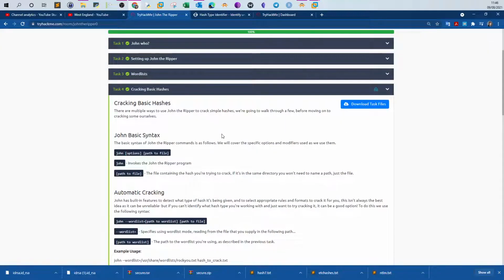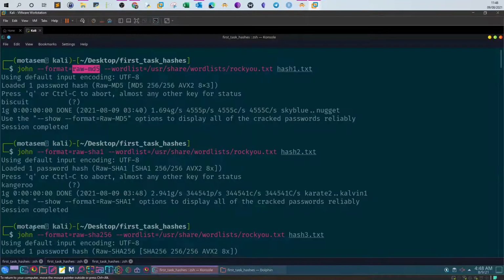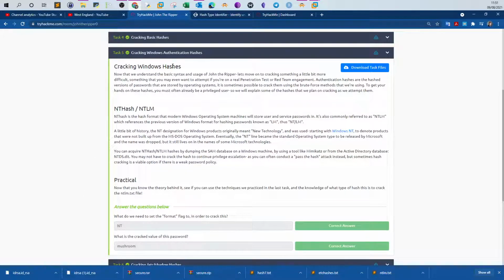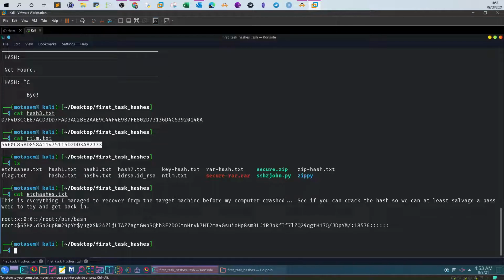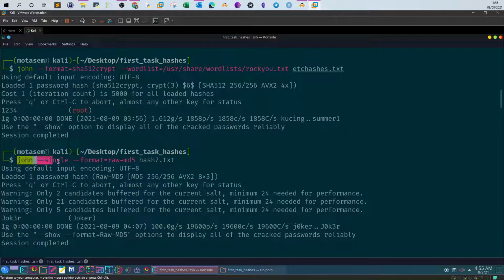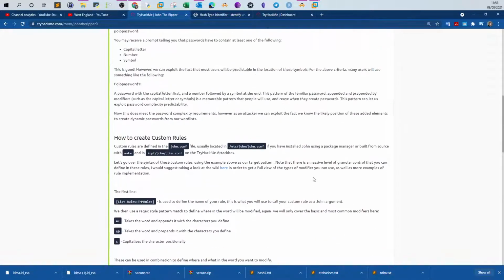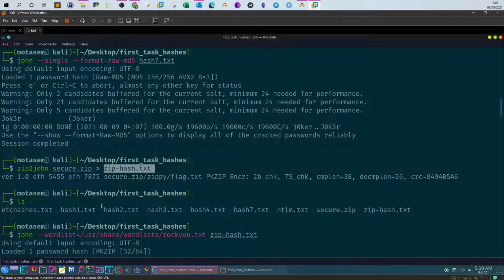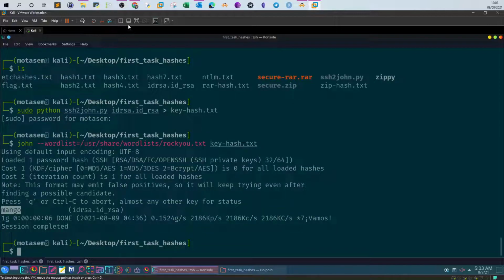Basics of John The Ripper Hash Testing Tool | TryHackMe Complete Beginner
💡Cyber Security Notes | Membership Access
In this video walk-through, we covered basic use of John The Ripper tool to conduct various testings on hashes.
Wiki
0:00 - Introduction to John the Ripper and Overview
0:30 - Task 4: Cracking Hashes
5:08 - Cracking Windows Authentication Hashes
6:25 - Cracking Linux Shadow Hashes
7:30 - Single Crack Mode with John the Ripper
9:58 - Custom Rules for Hash Cracking
12:30 - Cracking Zip and RAR Files
15:58 - Cracking SSH Private Key Passwords